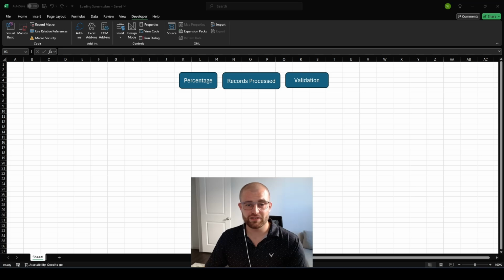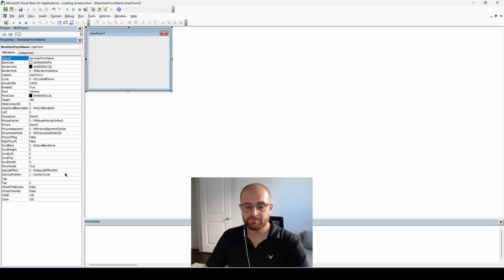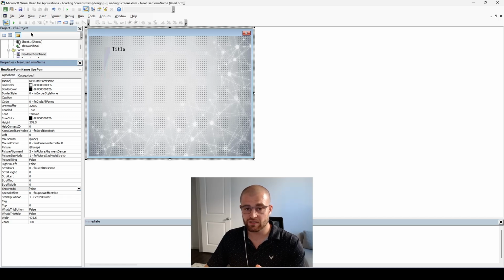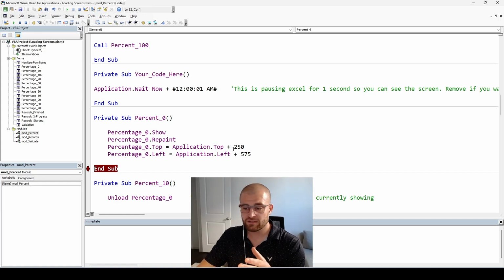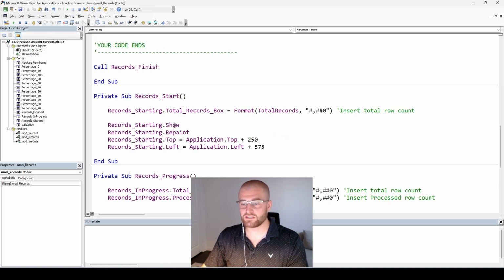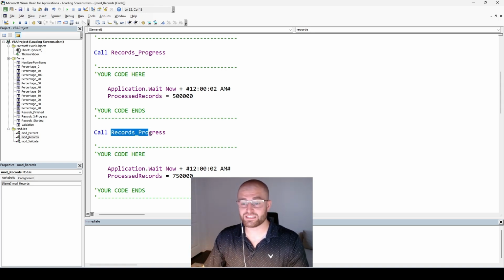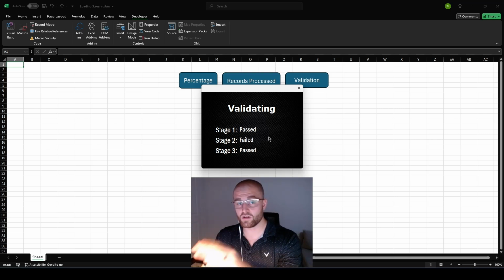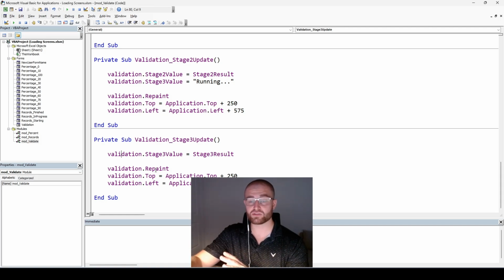Excel VBA Loading Screens - Deep Dive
I wasn't able to find loading screens for Excel VBA anywhere, so I made my own.

Intro: 00:00
Download My Forms: 00:48
Create Your Own Forms: 02:45
Percentage Forms Walkthrough: 10:28
Records Processed Forms Walkthrough: 15:57
Validation Forms Walkthrough: 27:57
Outro: 33:48